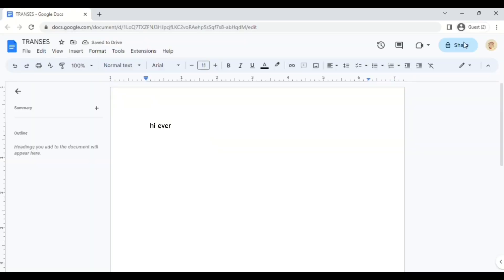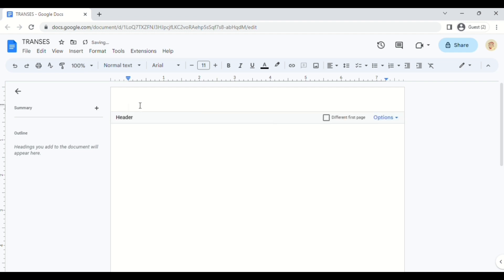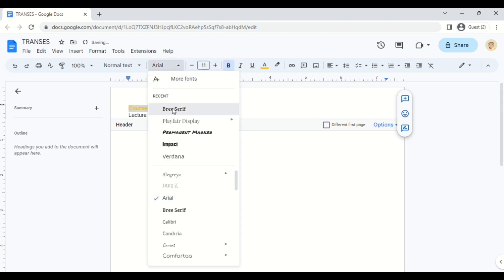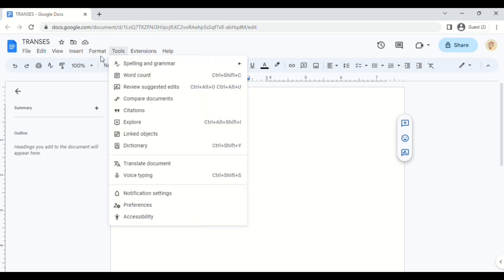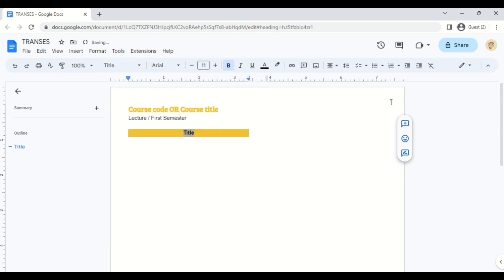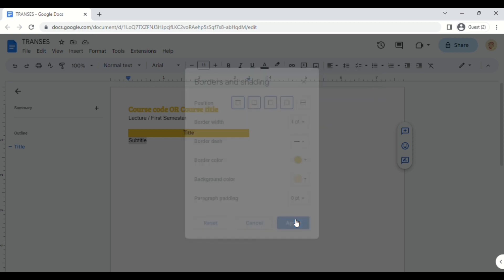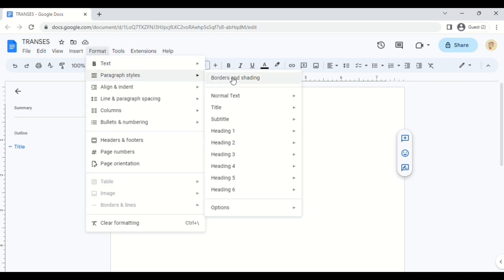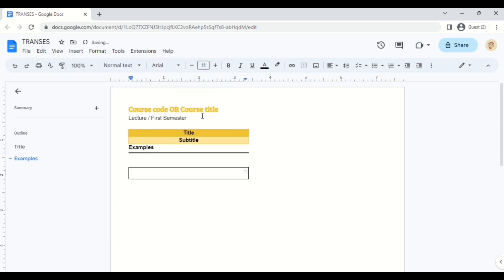how i create my transes using google docs II a basic guide for pre-med students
hey guys! join me as i create my transes using google docs.